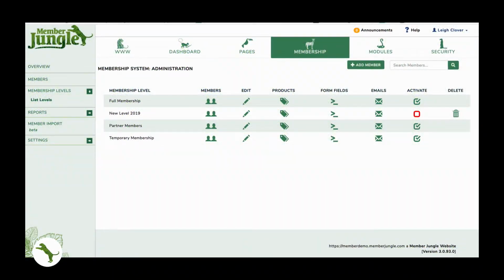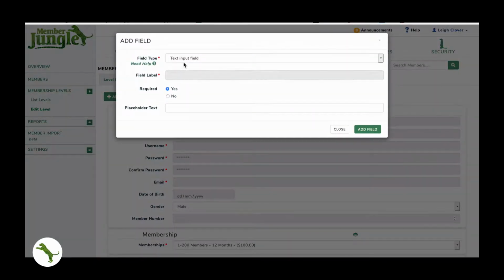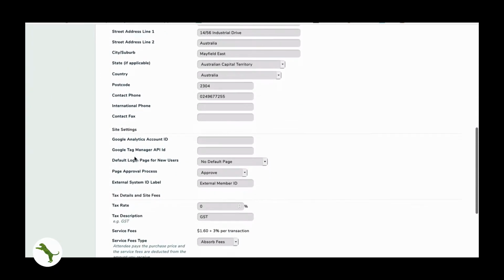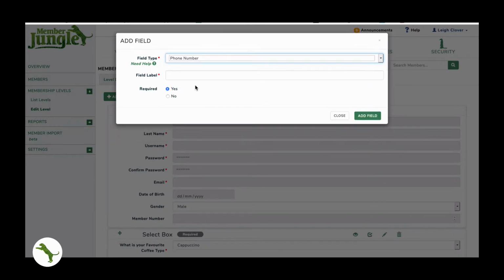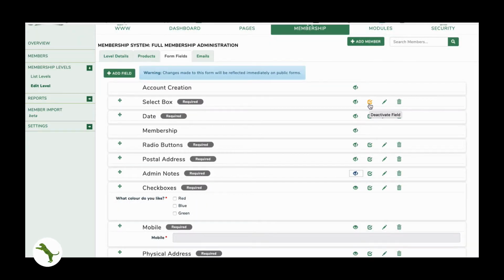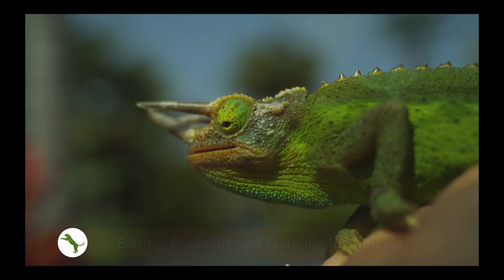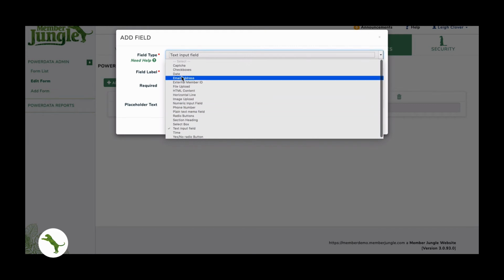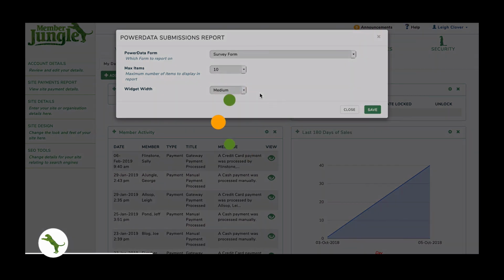Creating custom membership forms - Member Jungle Tutorial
How to create custom member sign up forms for your Member Jungle website.